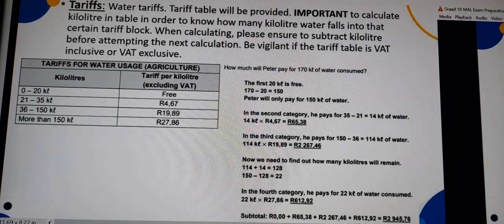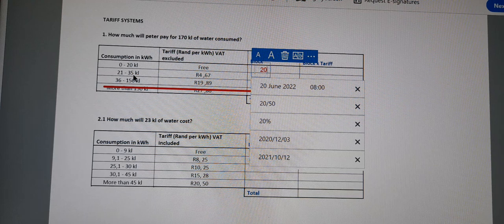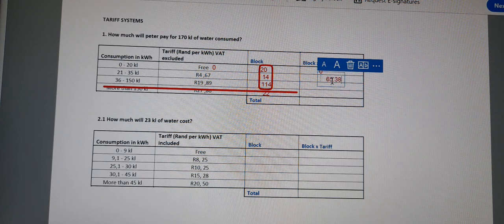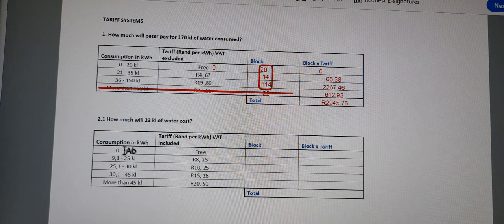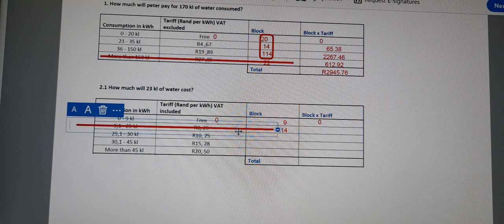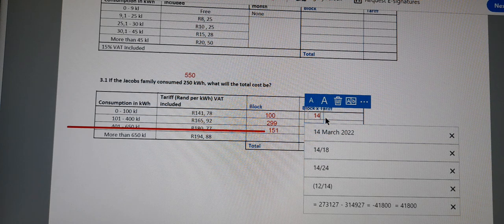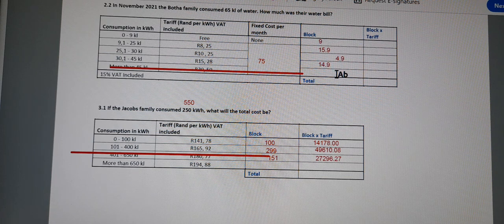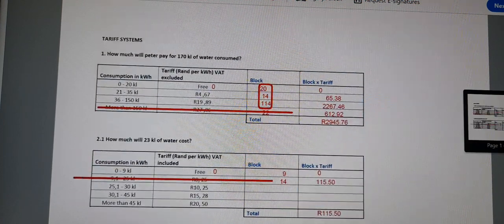G10 MAL REV 4